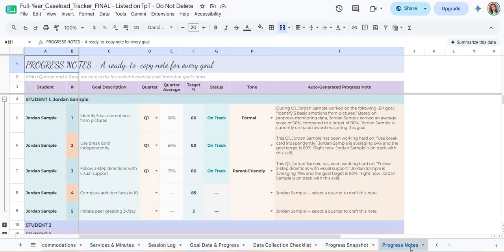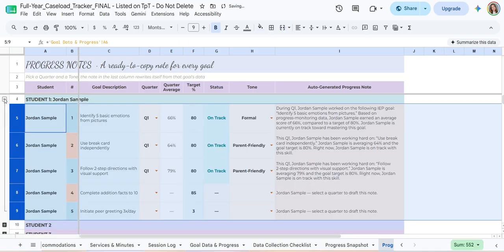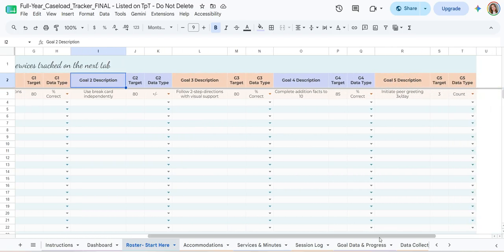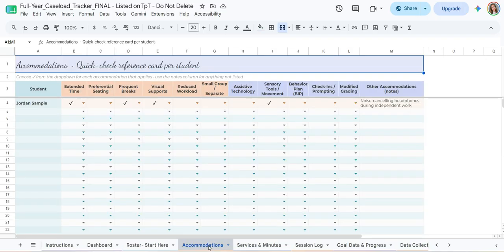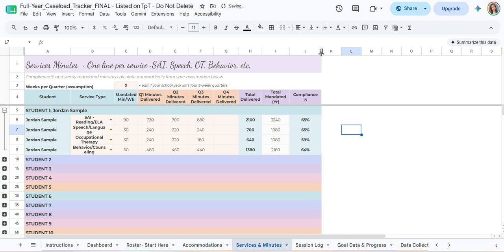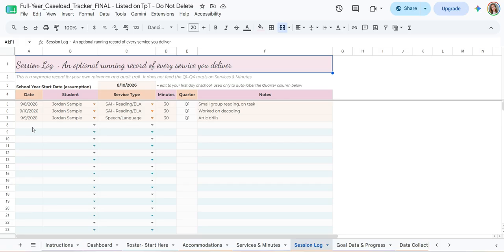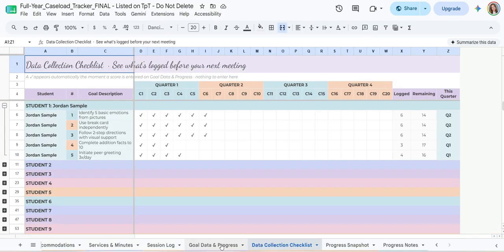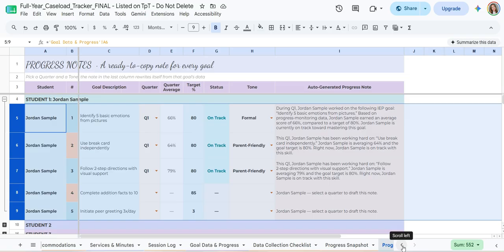This Google Sheet Writes Your IEP Progress Notes (I'm Not Kidding)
A Google Sheet that writes your IEP progress notes, yes, really. In this video I walk through my Full-Year Caseload Tracker: goals, service minutes, accommodations, data collection, and progress notes that draft themselves based on the data you've already entered. If you're a case manager tired of juggling five different spreadsheets, this one's for you.

TIMESTAMPS
0:00 – The claim, my story, and why I built this
2:40 – The progress notes feature (the big reveal)
4:00 – Dashboard overview
4:50 – Roster & goals
5:40 – Accommodations
6:30 – Service minutes & compliance
7:40 – Session log
8:20 – Goal data & progress
9:20 – Data collection checklist
10:00 – Collapsible student groups
10:40 – Where to grab it